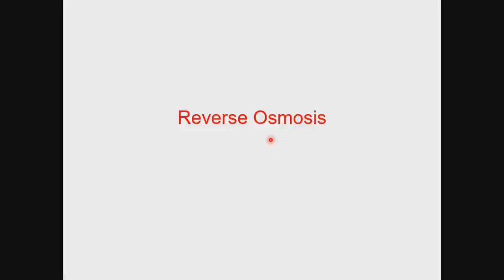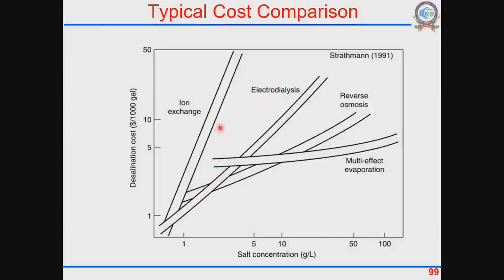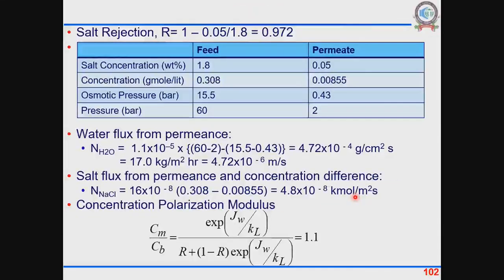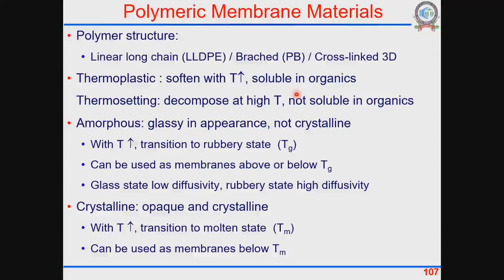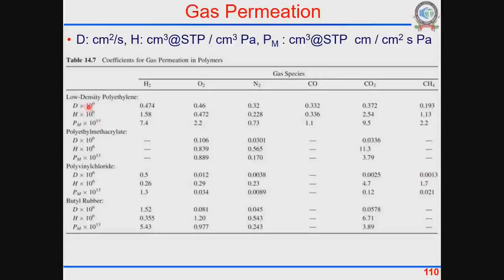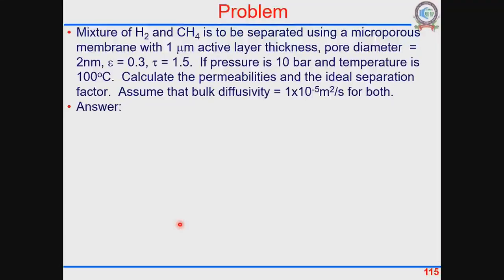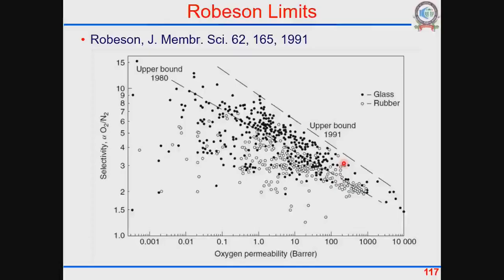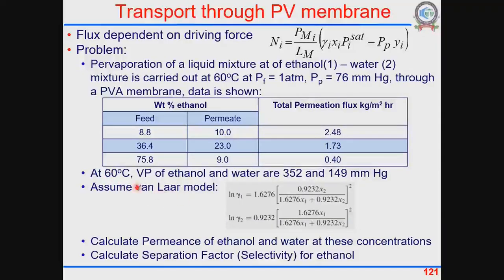CET 2154 Lecture 30 Membrane Separations Part 7